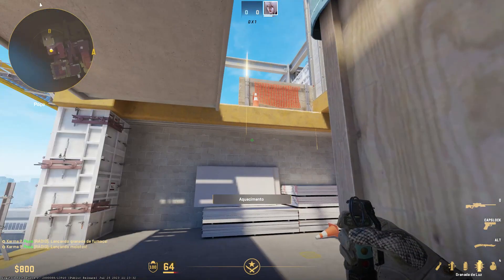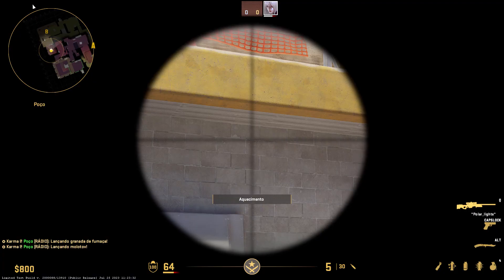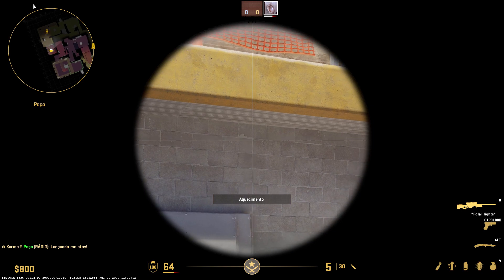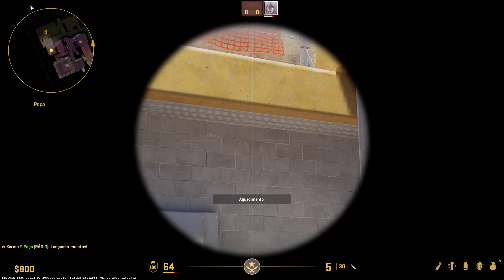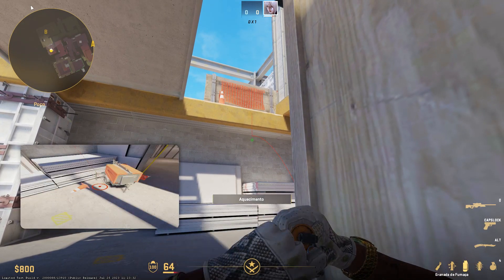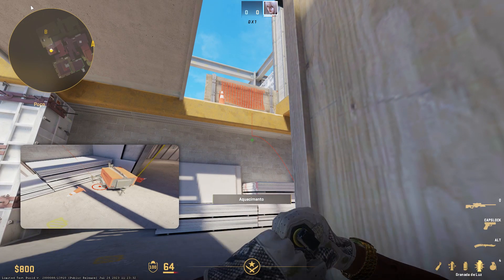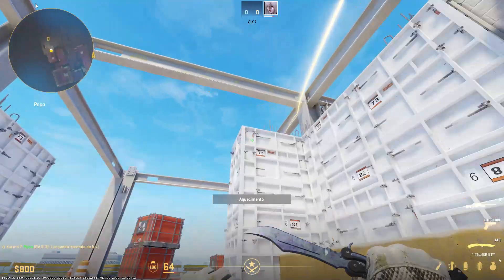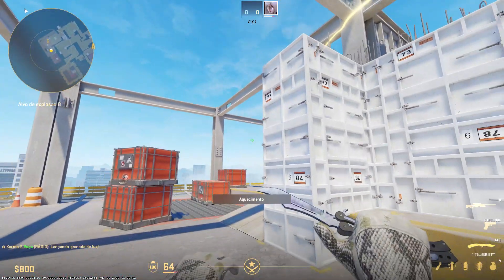CS2 how to EXEC B on NEW Vertigo - Counter Strike 2 B Execute Nadeset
this is how your team should execute b on vertigo on cs2 - counter strike 2